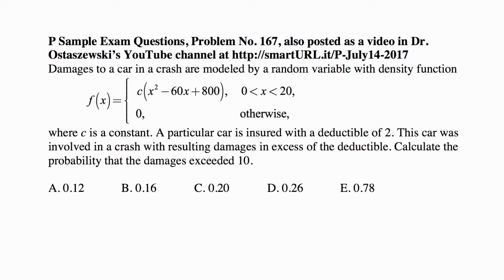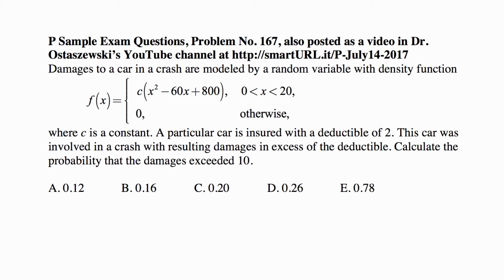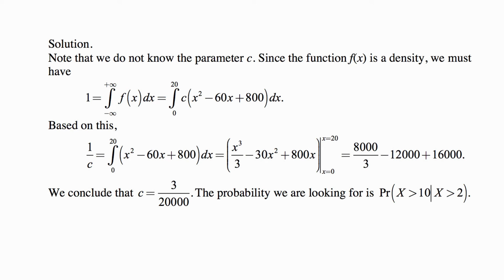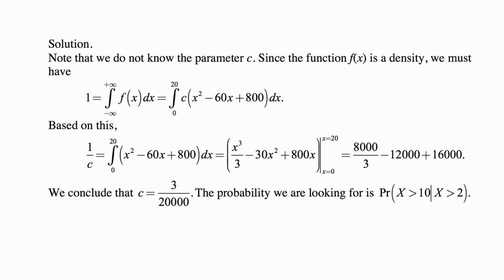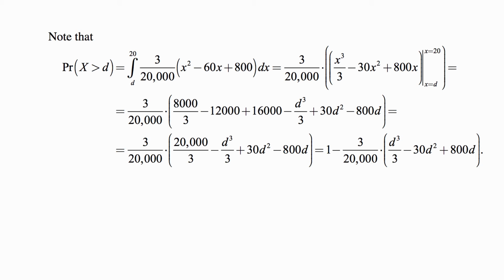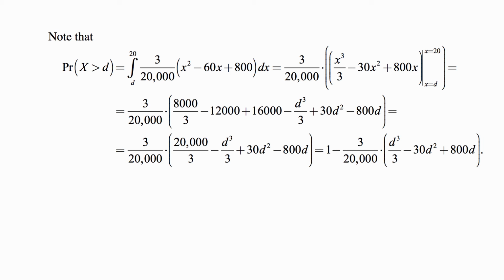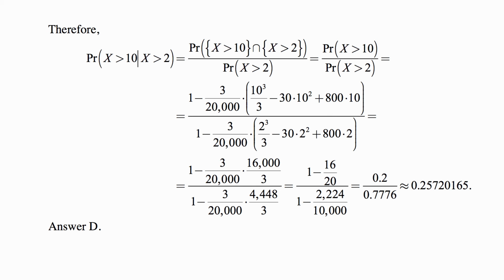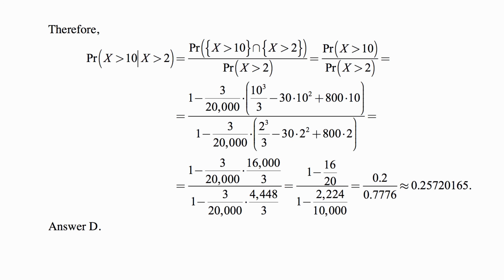Exam P exercise for July 14, 2017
Exam P exercise for July 14, 2017, P Sample Exam Questions, Problem No. 167, also posted as a video in Dr. Ostaszewski’s YouTube channel